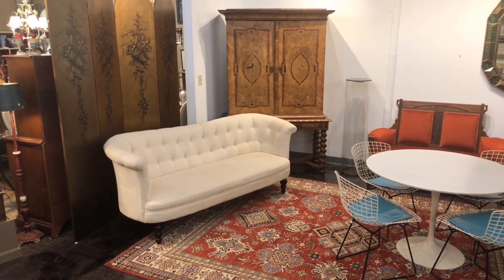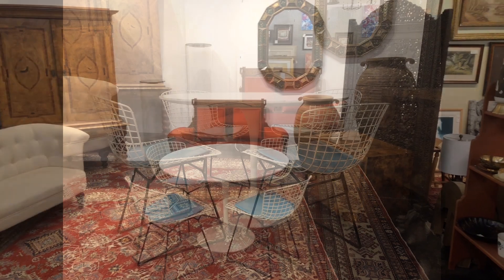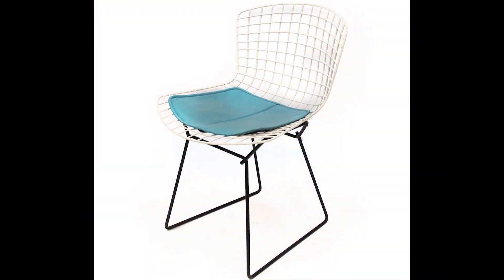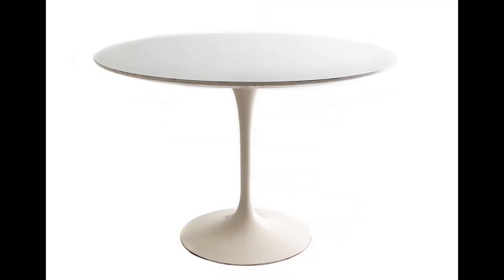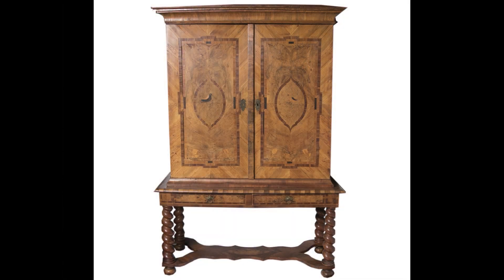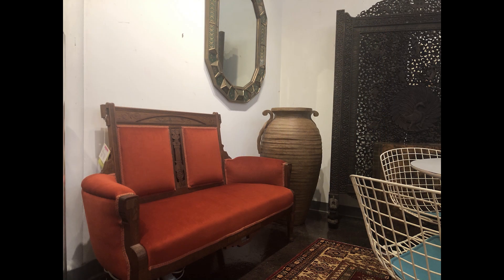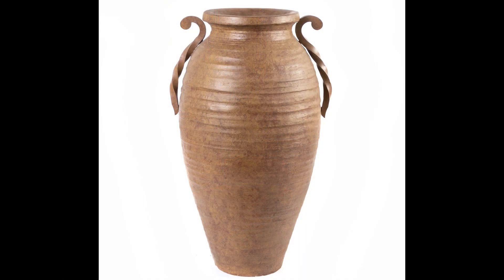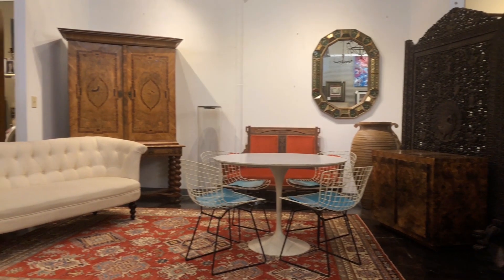Design in Layers March 2019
Come on in to Grandview Mercantile, and we'll show you a great way to break down interior decorating by designing in layers!